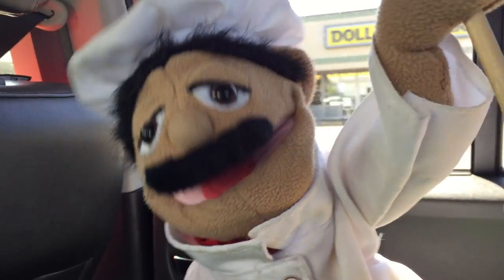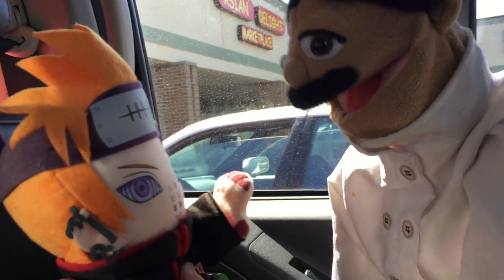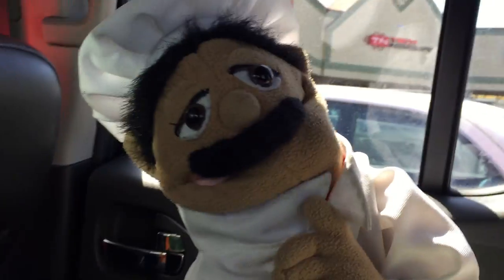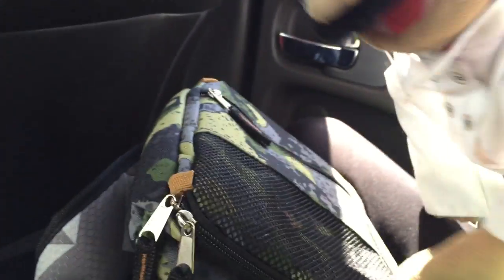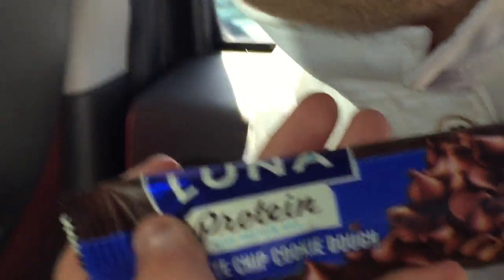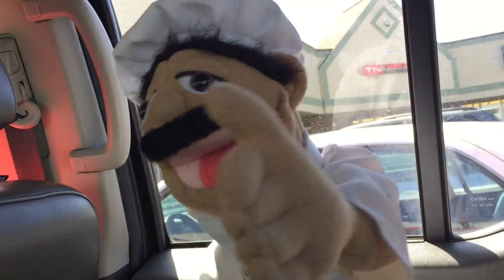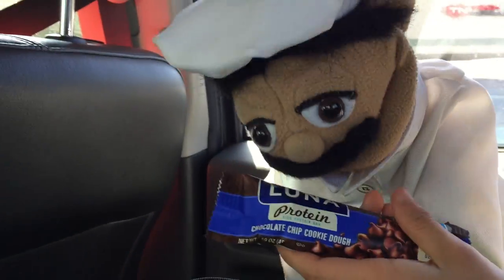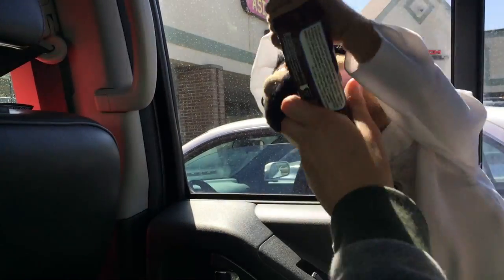EP:2 Depresso Expresso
Today we make an expresso for a depressed person!

Sorry for the late video this was supposed to be uploaded on April 30th but was delayed, but now its here!

This episode was requested by Nerdy Panda.

-Chef Victor